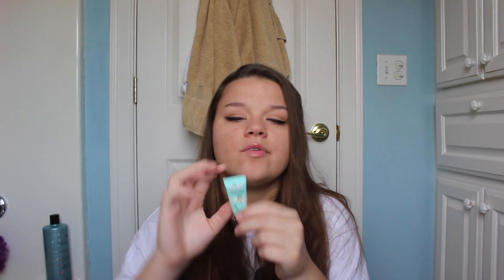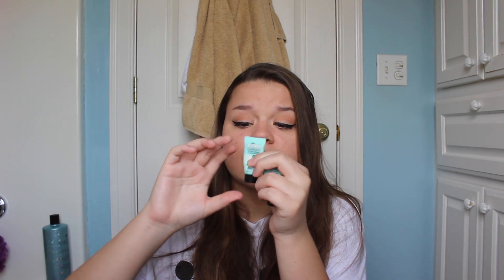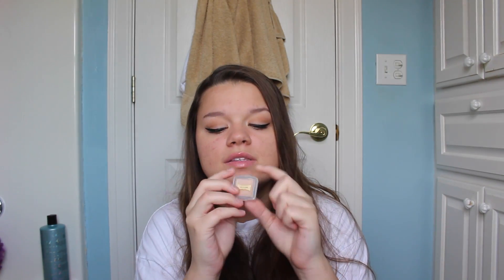What's In My Travel Makeup Bag!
I went on a trip and now I show you guys which makeup I brought!

{FOLLOW ME SO WE CAN BE LIKE, BESTEST FRIENDS FOREVER!}

FAQ

Name: Cali Clifton
Age: 16
Camera used: Canon Rebel SL1
Editing System: Final Cut Pro X